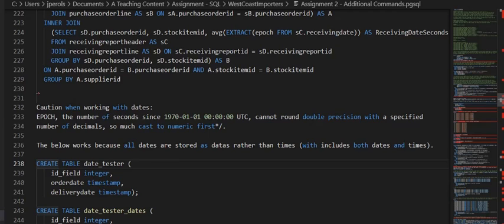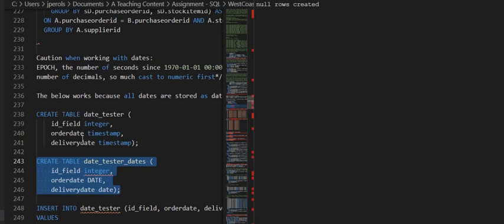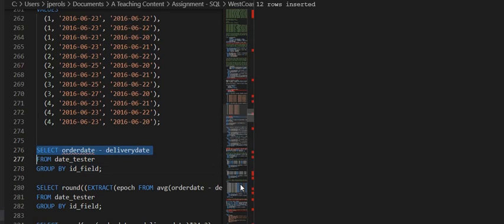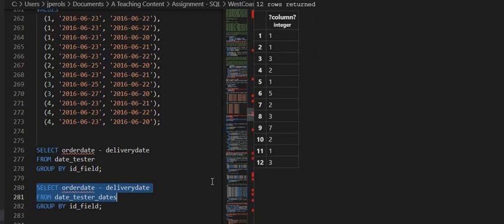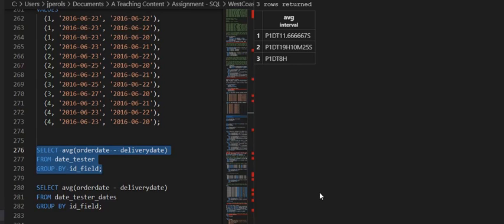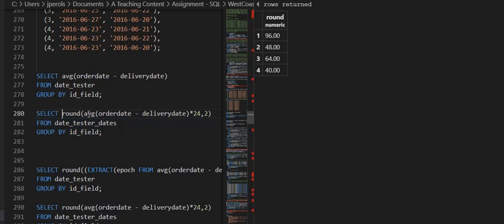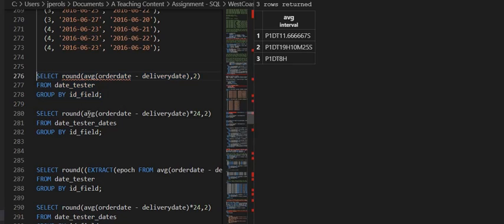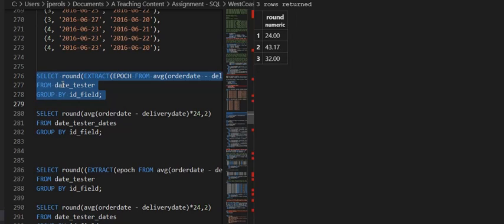EXTRAC DATE TRUNC 9 3